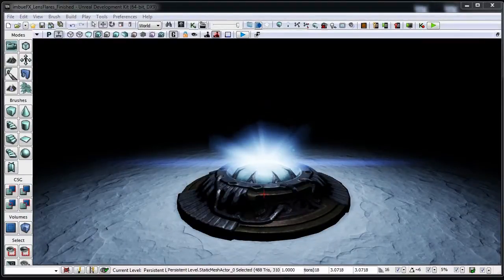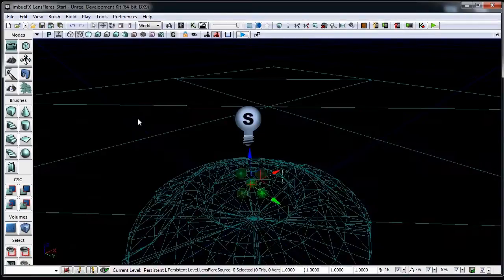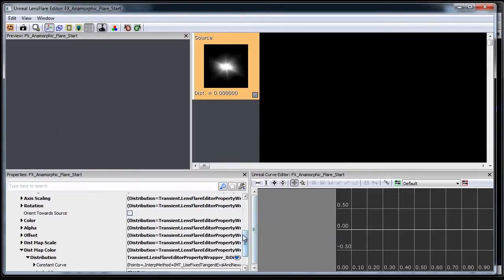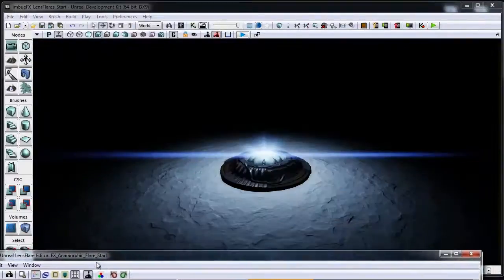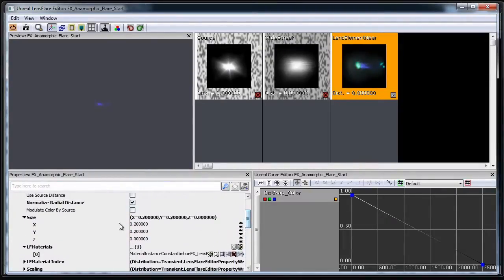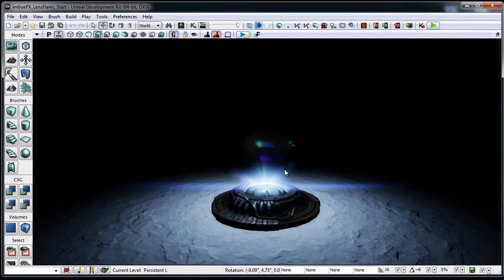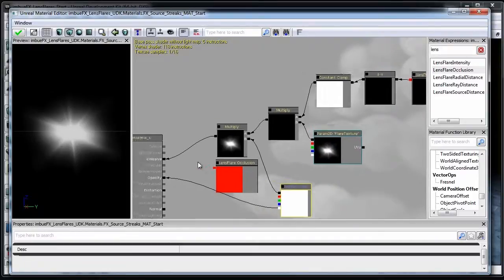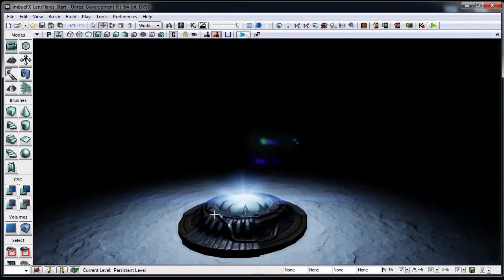Intro to Lens Flares - 3dmotive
In this lesson, Bill Kladis is going to be giving a thorough introduction to Lens Flares inside of UDK.  Lots of good info here, so don't miss out!